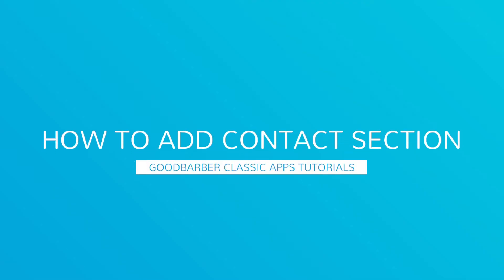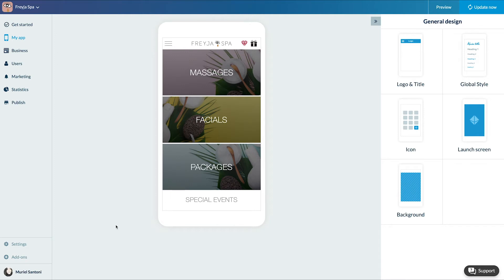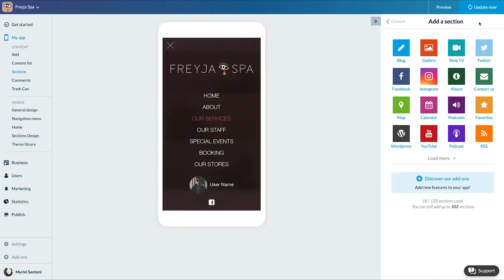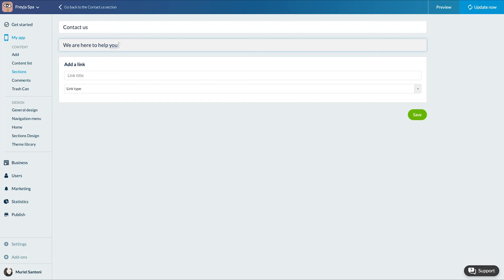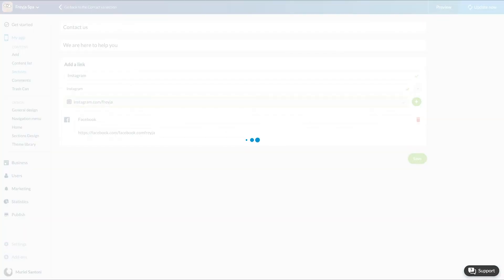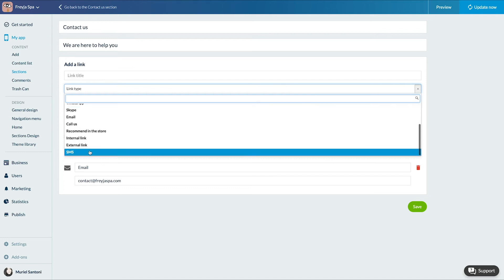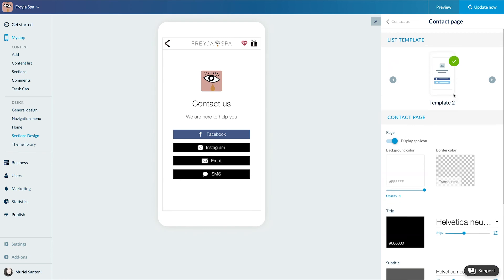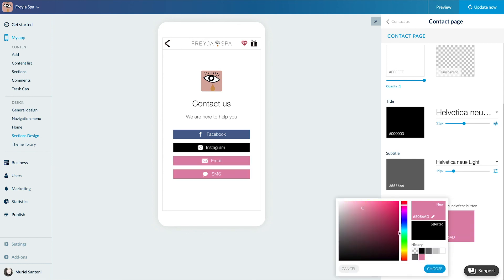How to add a contact section | GoodBarber Classic Apps Tutorials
Discover in this video how to add a contact section.

ABOUT GOODBARBER